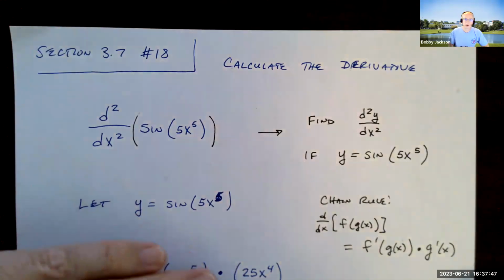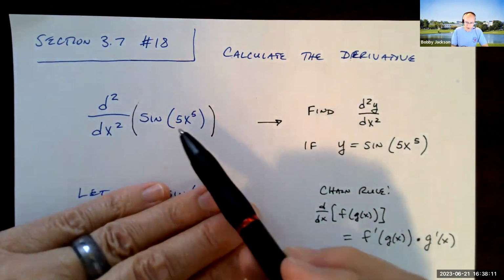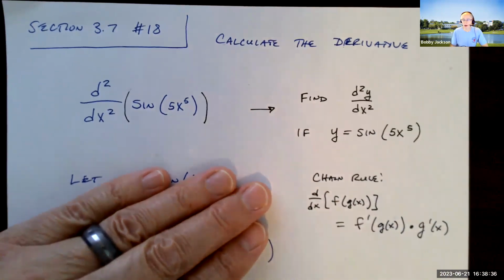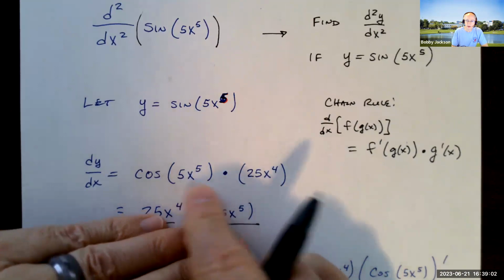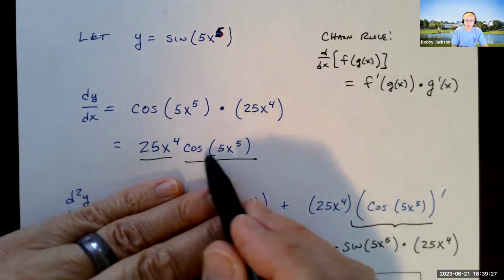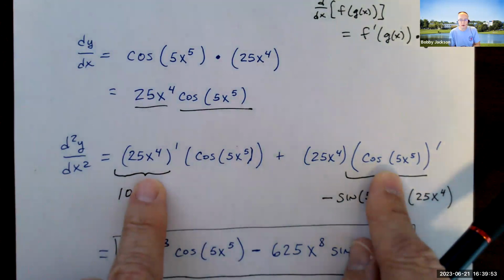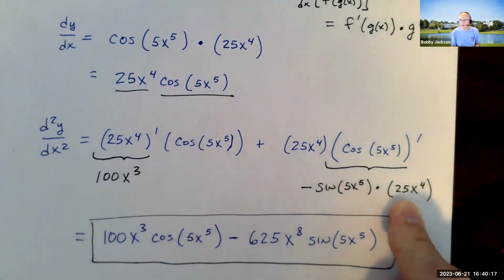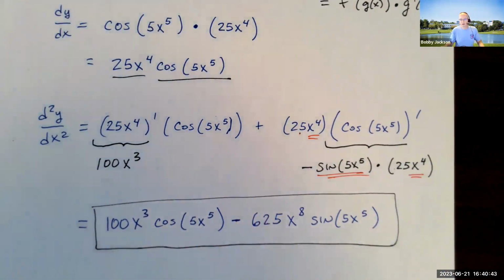Achieve Section 3.7 Number 18